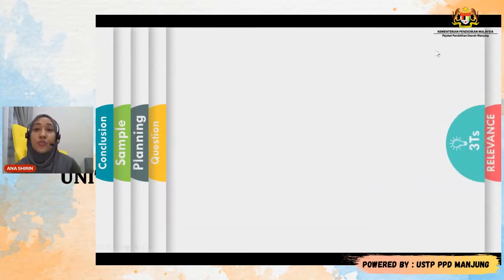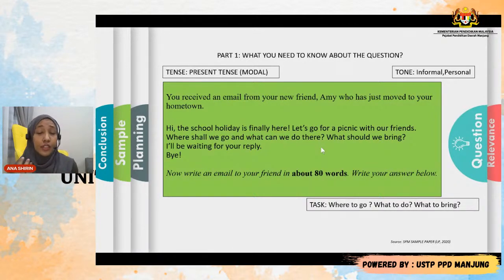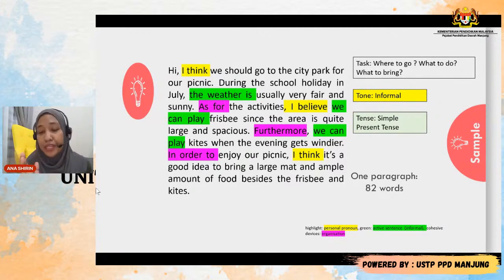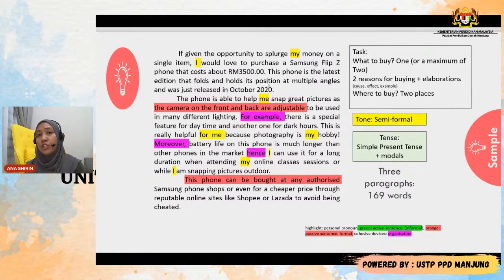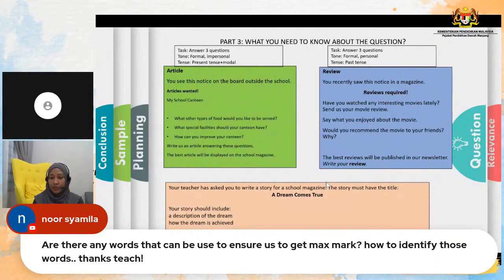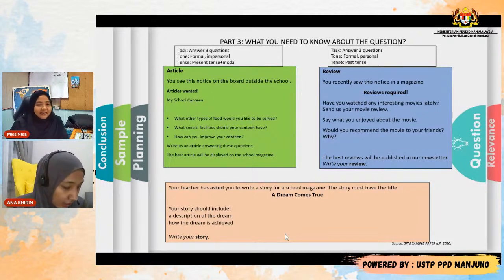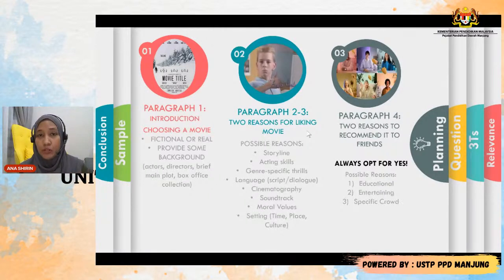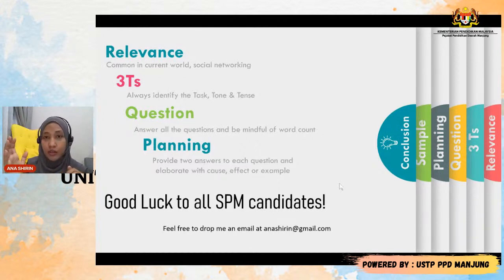TUISYEN PdPR Siri 2 : BAHASA INGGERIS TINGKATAN LIMA